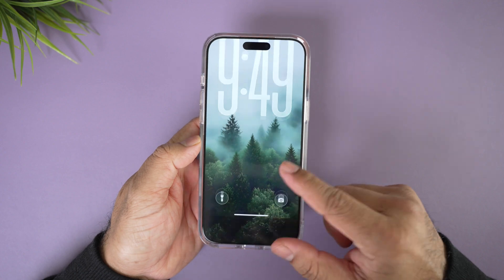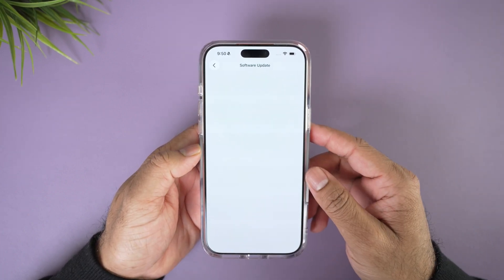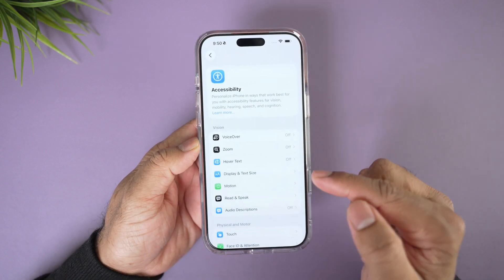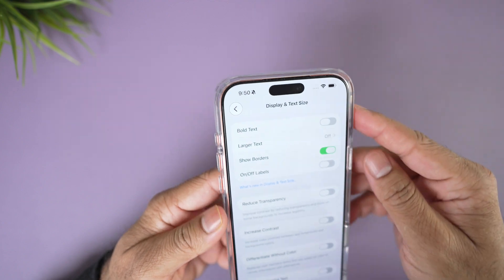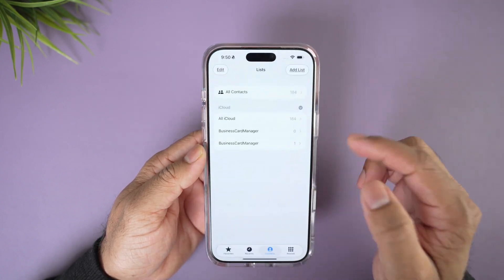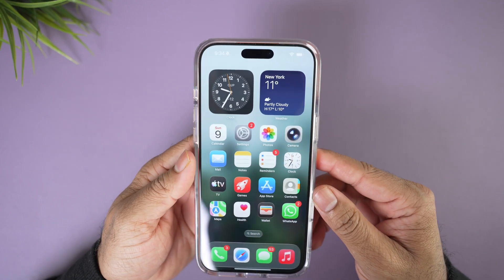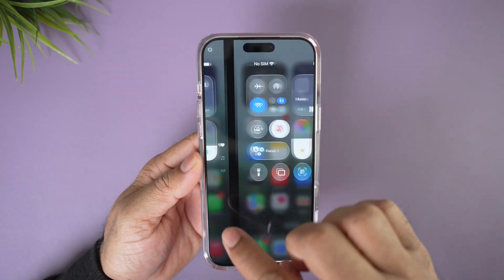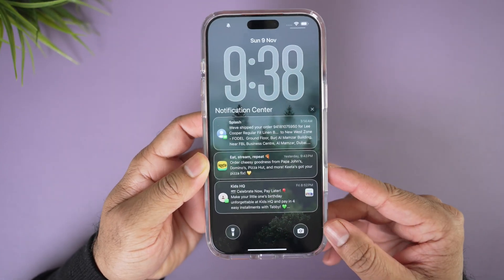New iOS 26.1 Feature: Add Borders to Liquid Glass on iPhone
In this quick tutorial, I’ll show you how to enable borders for the Liquid Glass design on your iPhone with the new iOS 26.1 update. This feature adds a clean border around UI elements like notifications, lock screen clock, and Control Center toggles, making everything look sharper and easier to see.